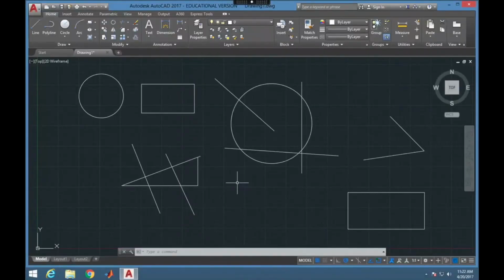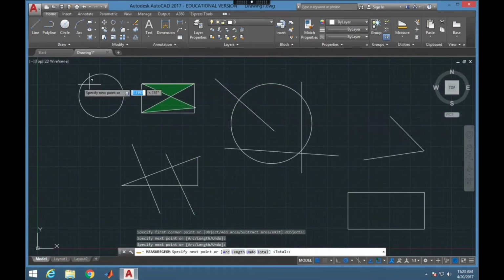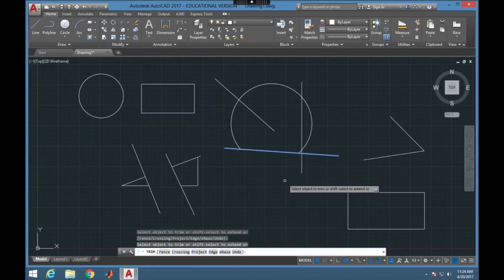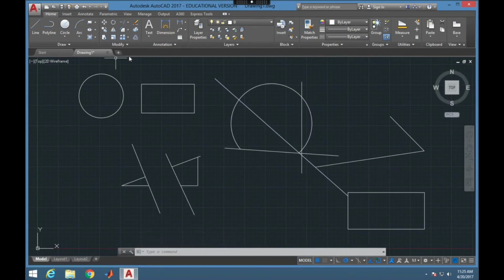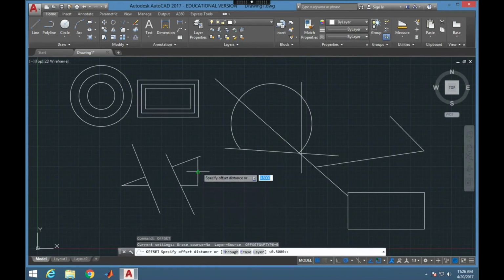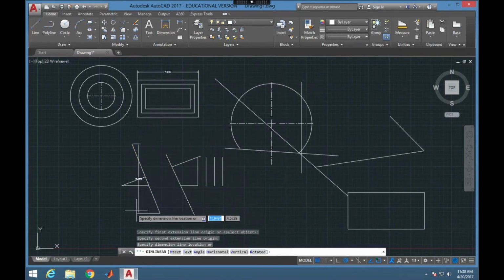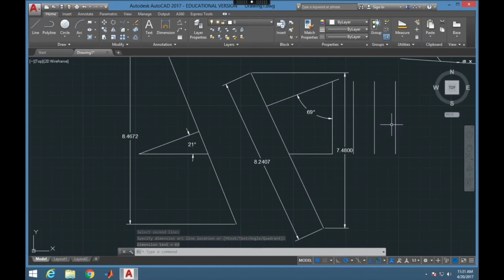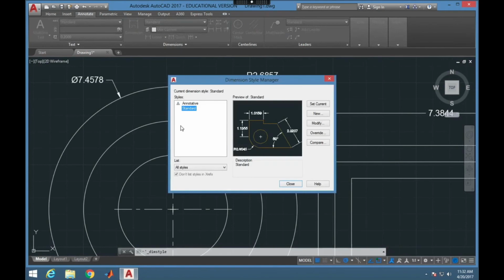Dimensions and Modify Commands in AutoCAD - How To Ep. 14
This video covers very basic modify commands and dimensioning in AutoCAD.  For much more information, visit the Hitchhiker's Guide to AutoCAD Basics, available